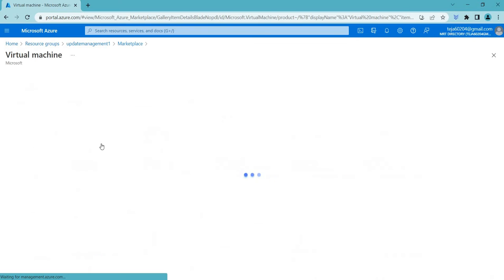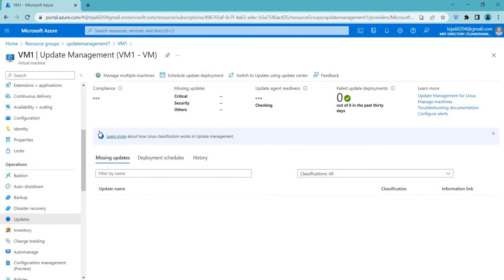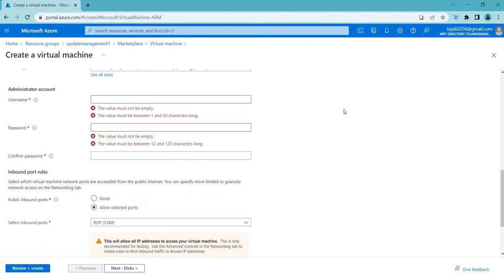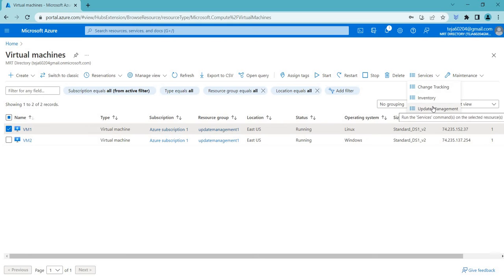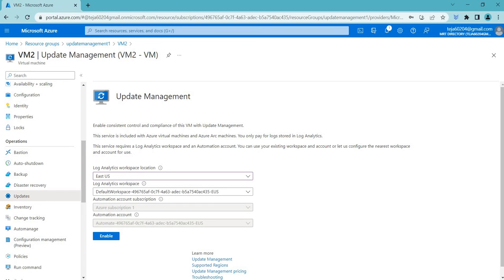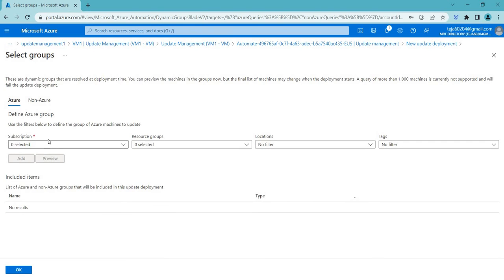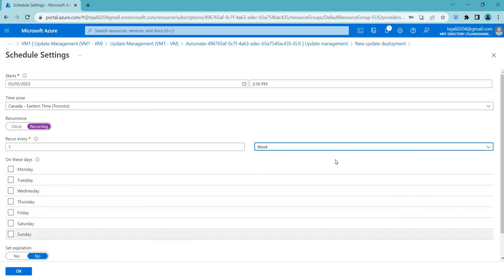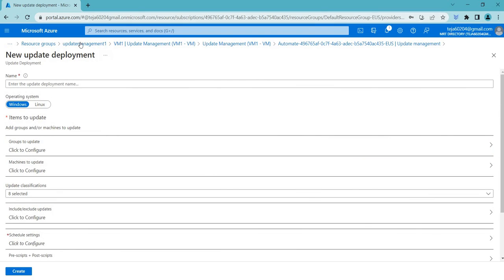Efficient Update Management in Azure: Streamlining Your Cloud Environment||azure tutorial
In this video, we will talk about azure update management
Update Management in Azure is a tool that enables users to manage updates for their Azure VMs, on-premises VMs, and even non-Azure VMs. With this feature, users can schedule updates, track compliance, and gain insights into their update status across their entire cloud environment.